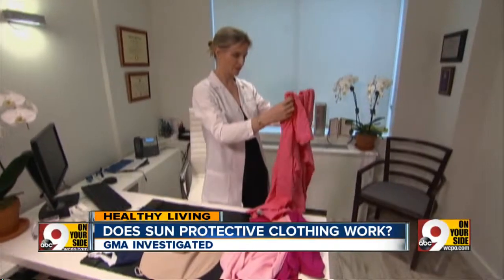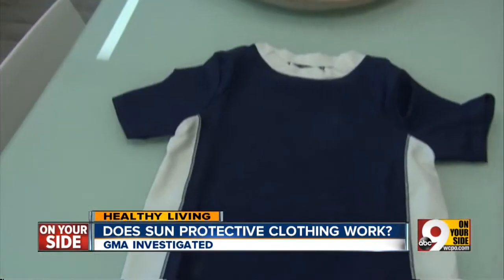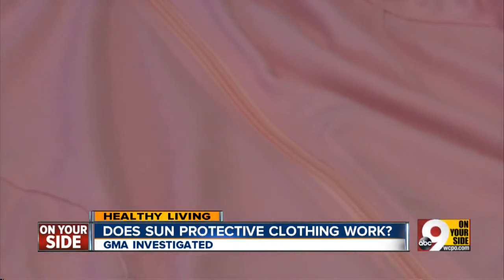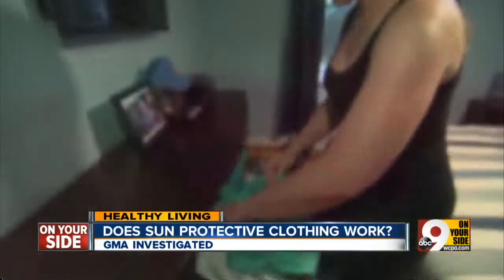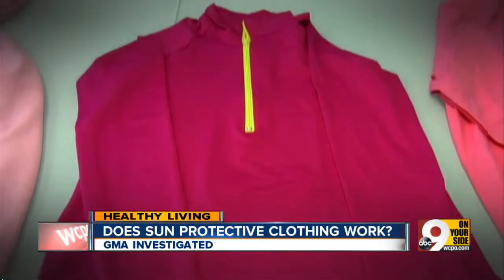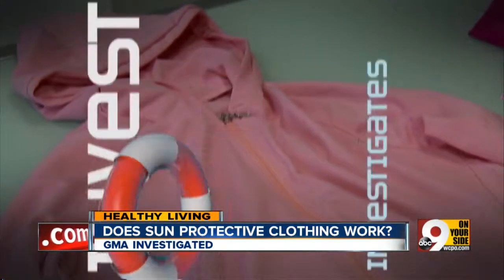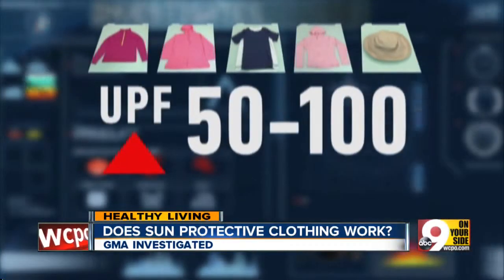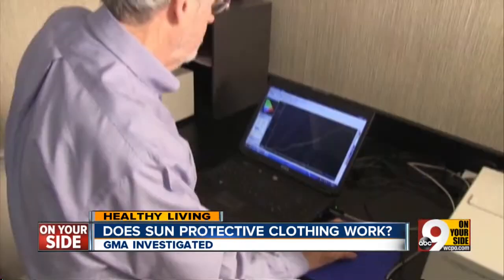Does sun protective clothing work?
Clothing said to allow sun exposure for a longer time.